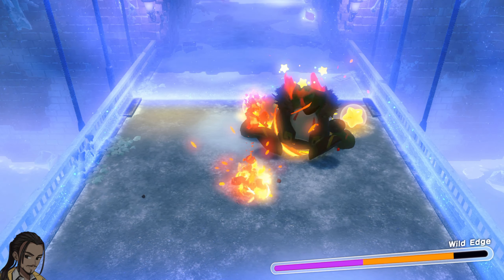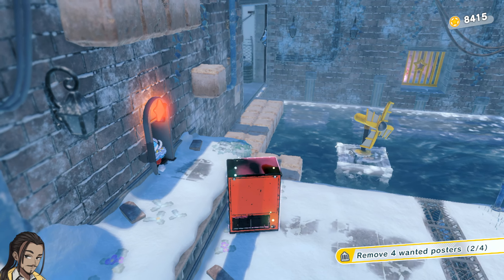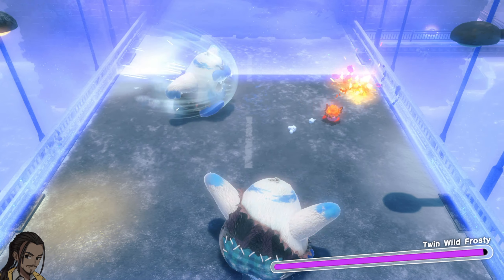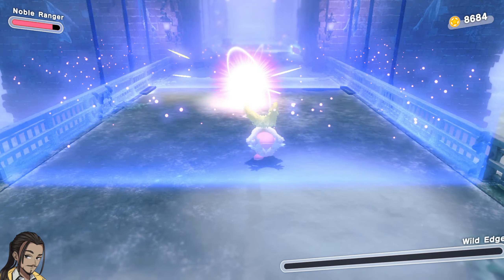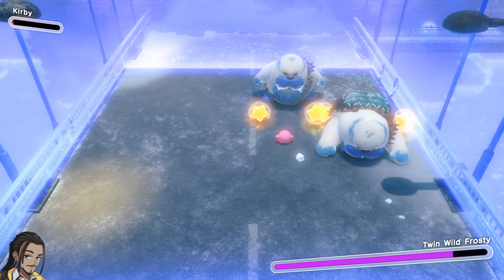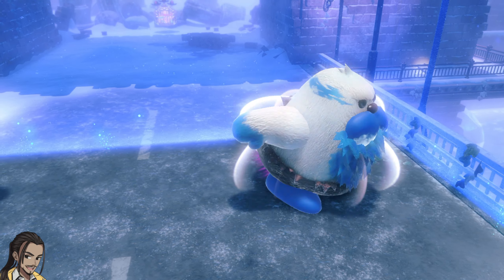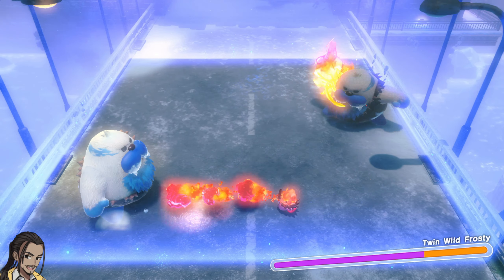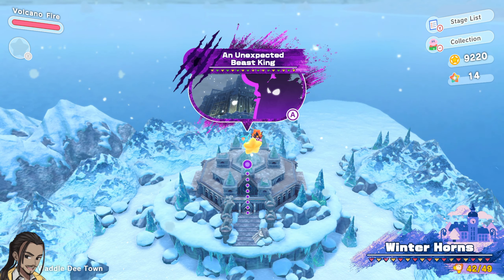Let's Play: Kirby and the Forgotten Lands - The Battle of Blizzard Bridge 100%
Cut from our streams on Twitch. Catch it live @
Follow to know when I'm live.

Welcome to our next playthrough, and potentially our next speed game?

Kirby games hold a pretty special place for me, so playing them is a great way to chill out and absorb some cute. Hopefully you find this playthrough a relaxing experience as well... hopefully?